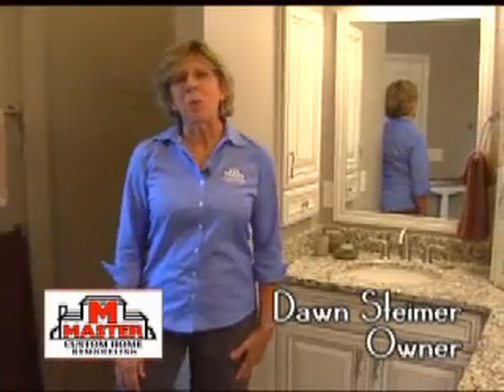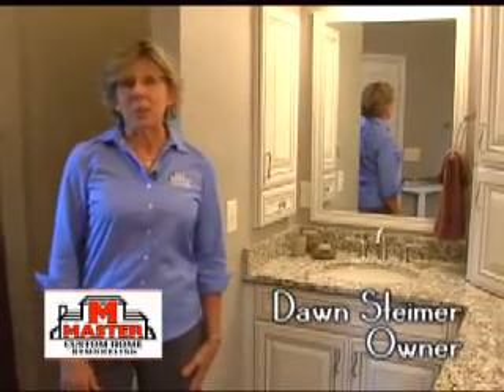How to create more storage in your bathroom - Master Cutom Home Remodeling 6